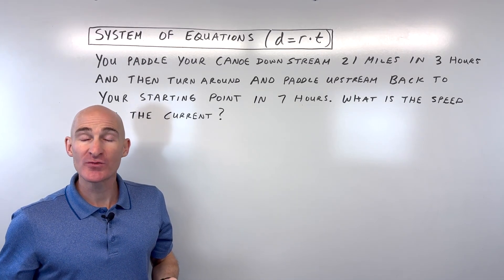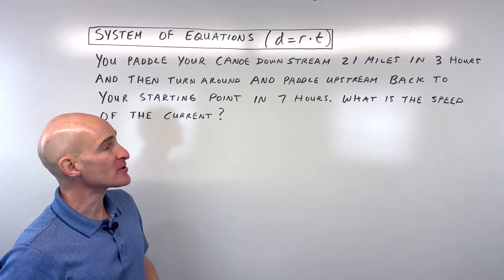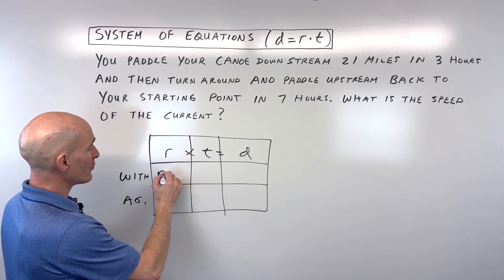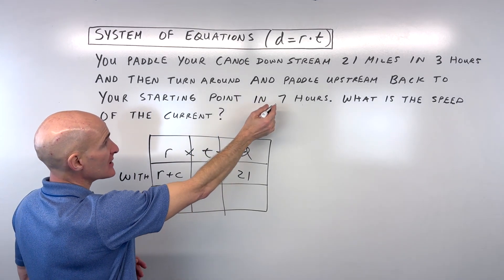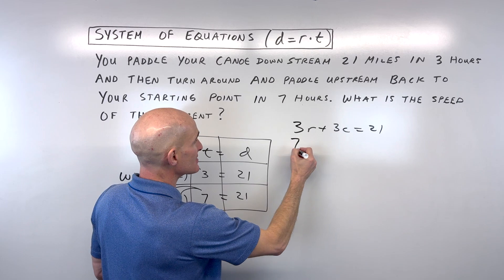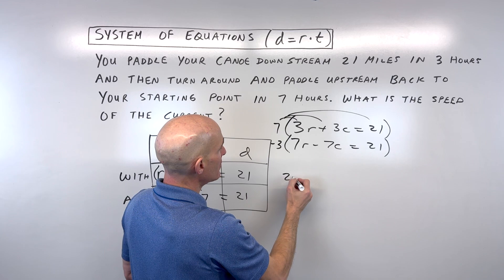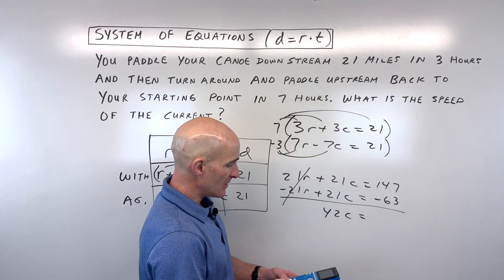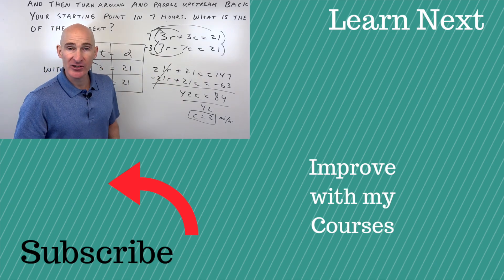System of Equations Word Problem Involving Distance, Rate, and Time (d=r*t)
Tackle challenging systems of equations word problems with this detailed guide! Mario's Math Tutoring walks you through a classic "distance equals rate times time" scenario involving a canoe traveling with and against a current. Learn how to set up your equations using a clear table, define variables for the boat's speed and current's speed, and efficiently solve for the unknown using the elimination method. This video is perfect for students looking to master real-world applications of linear equations and improve their problem-solving skills in algebra.

Timestamps:

0:00 - Introduction to Systems of Equations Word Problems (Current Problems)
0:20 - Setting Up the Distance = Rate x Time Table
0:45 - Defining Rates: With the Current (Downstream)
1:10 - Defining Rates: Against the Current (Upstream)
1:30 - Forming the Two Equations
1:55 - Distributing to Simplify Equations
2:25 - Choosing the Elimination Method to Solve
2:45 - Strategically Multiplying Equations for Elimination
3:25 - Adding Equations to Eliminate a Variable
3:45 - Solving for the Speed of the Current (C)
4:20 - Conclusion and Next Steps